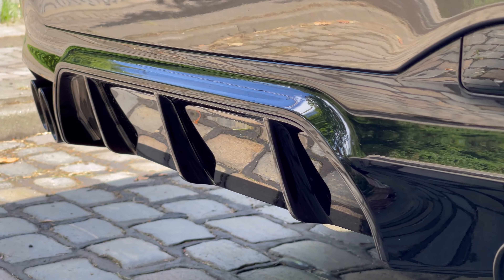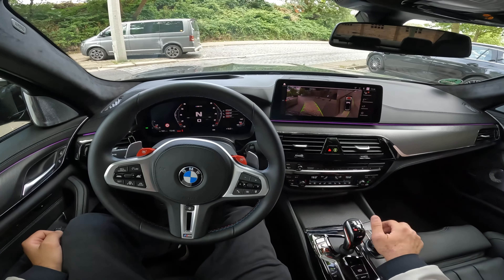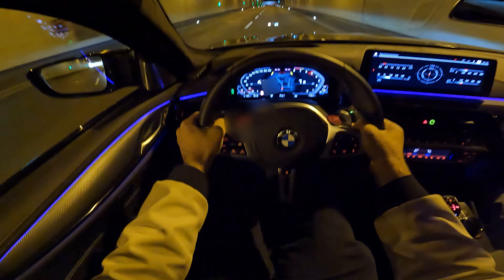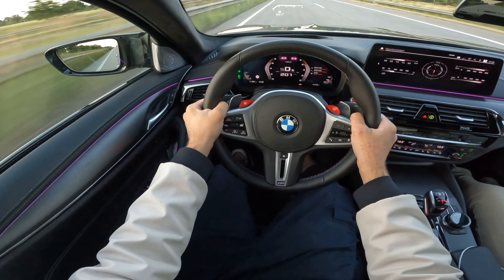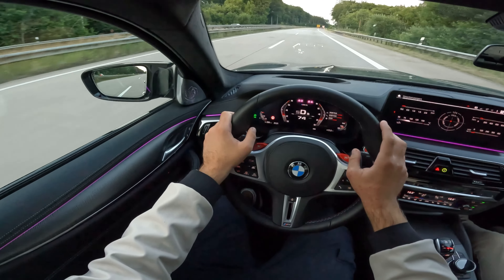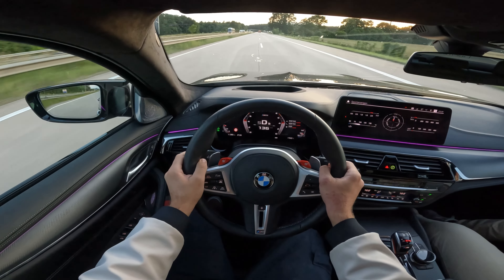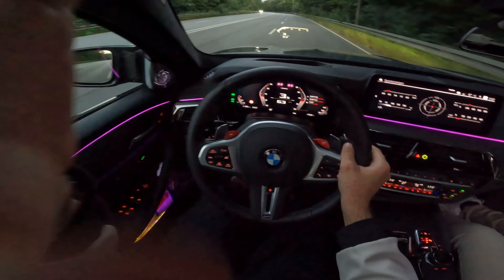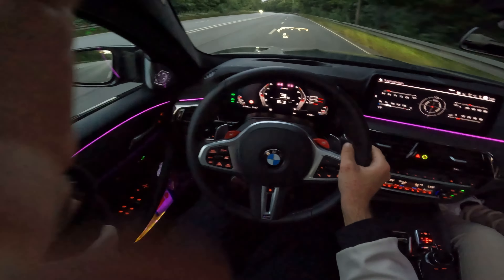The BEST Sedan in the world! BMW M5 COMPETITION LCI 2022 Review/ 290+ By Moscarblog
Hello people I am Moscarblog and I drive and review the coolest and newest cars for you!

In this Video I am taking on the amazing 2022 Bmw M5 Competition Lci. I am comparing it to my own 2019 M5 Competition and taking it on the Autobahn plus showing you the features!

I also did a V max run in the night but that‘s in a future video!

Exterior Review : 0:00-3:01
Interior review : 3:02-5:28
Drive + Autobahn : 5:29-16:42

Don‘t forget to follow the Instagram to always be up to date!